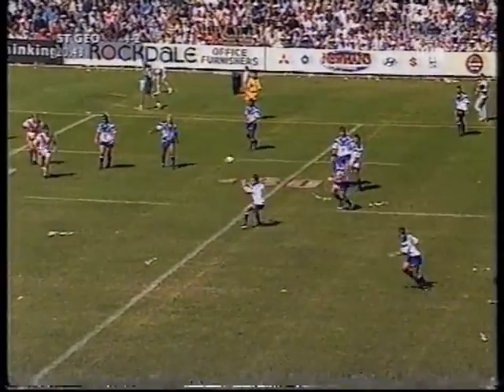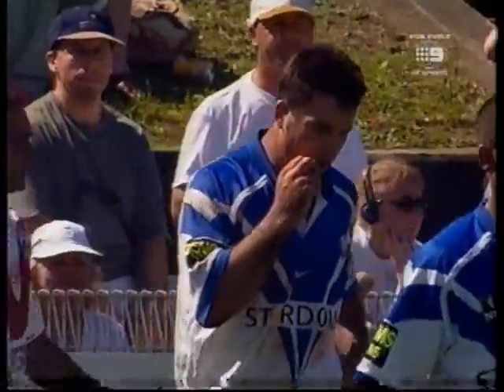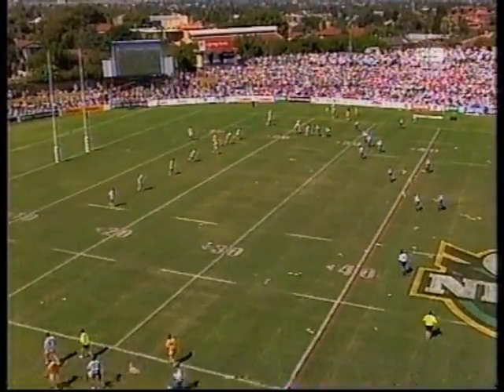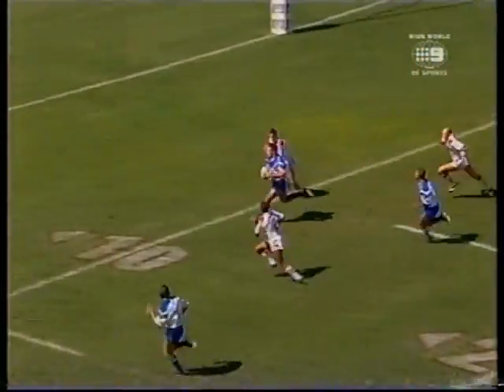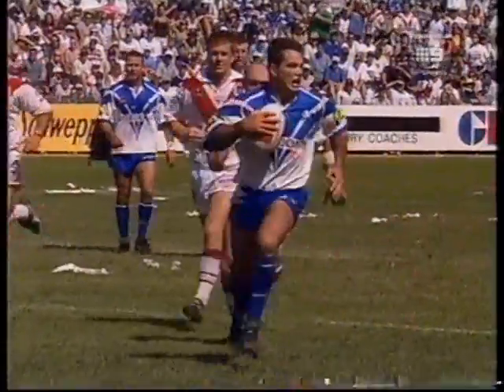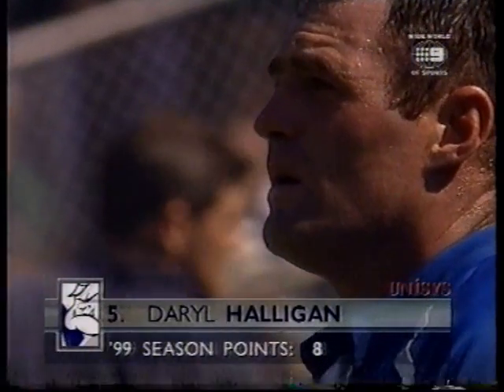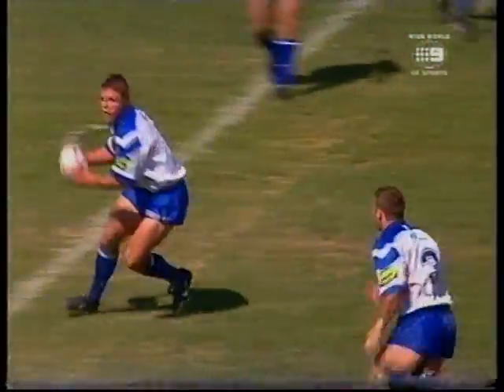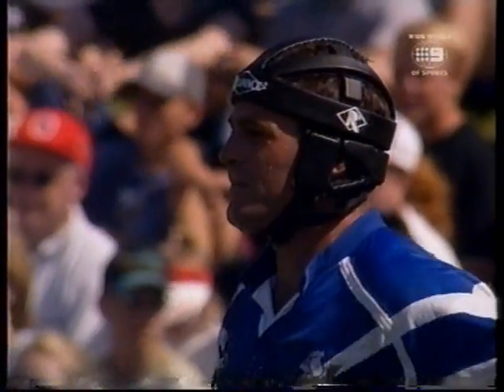Bradly Clyde line break, Halligan Try.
Bradly Clyde, and Daryl Halligan combine for a try.
Bulldogs vs Dragons.